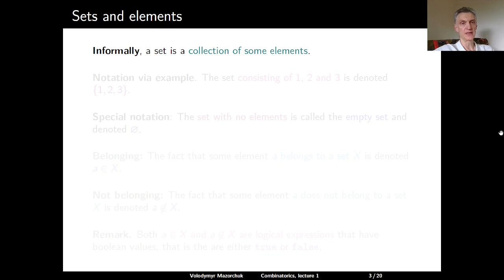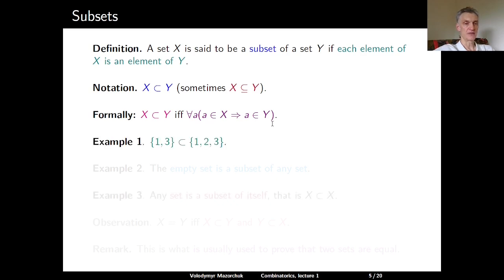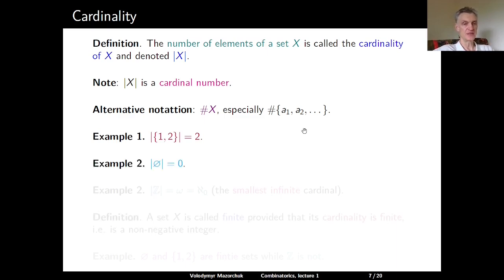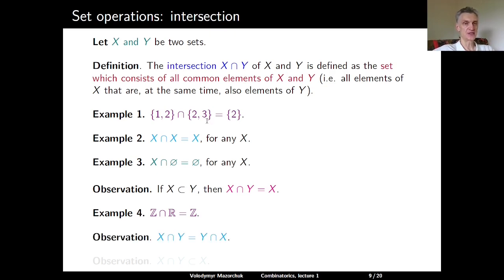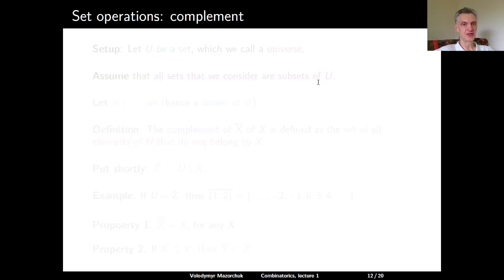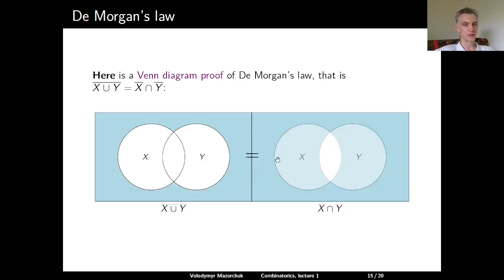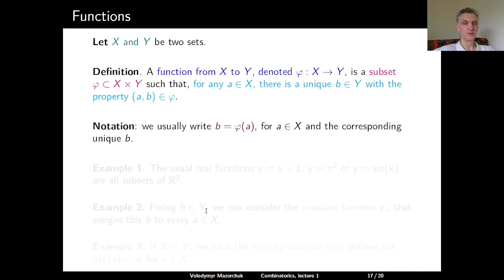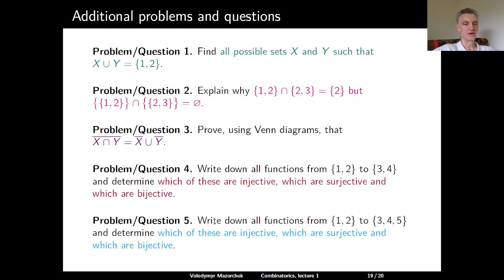Combinatorics. Lecture 1: sets and set operations (by W. Mazorchuk)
Combinatorics.
Lecture  1:  sets and set operations